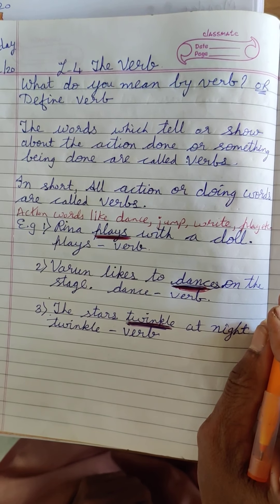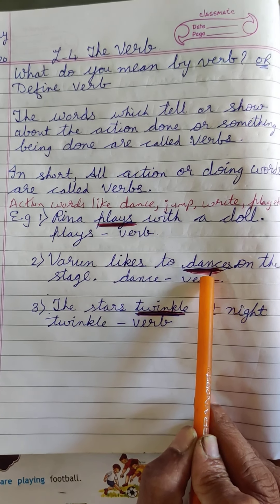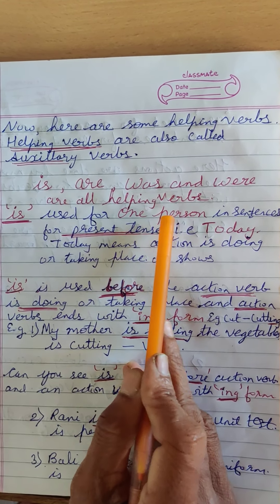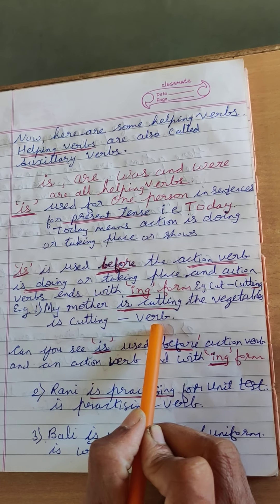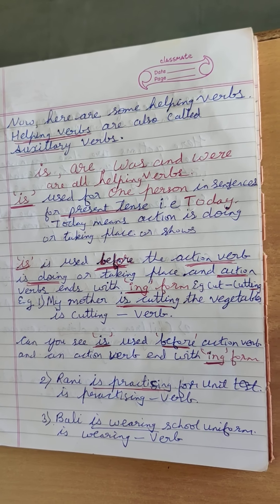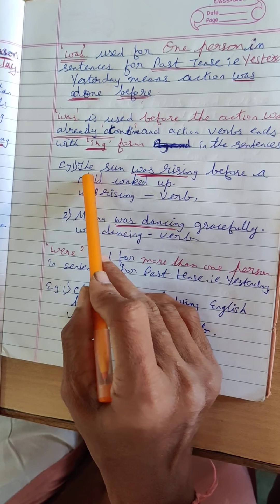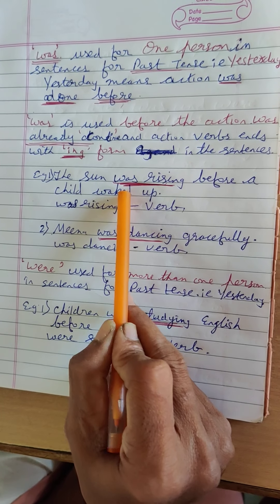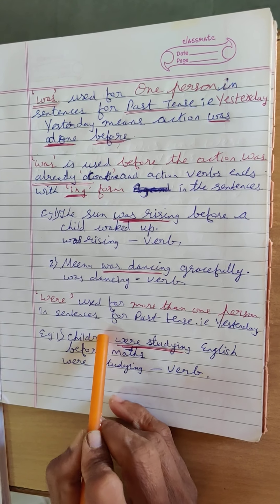7 December 2020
Lesson No 4 The Verb